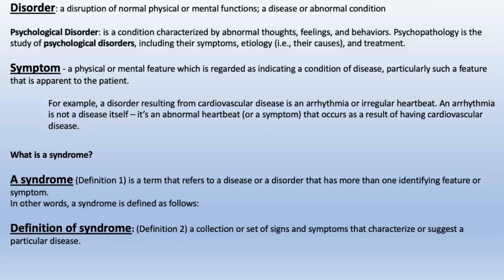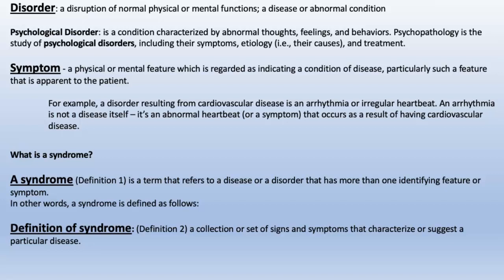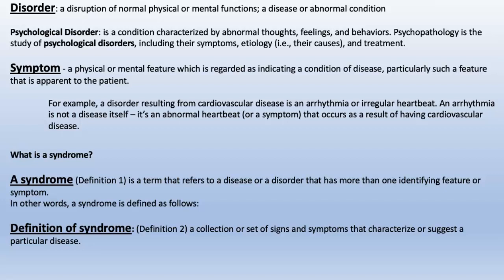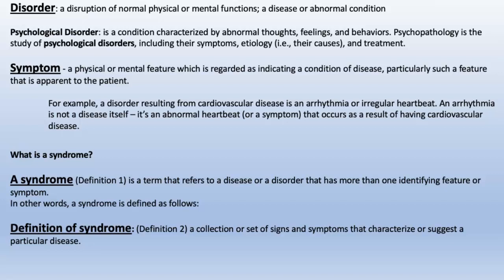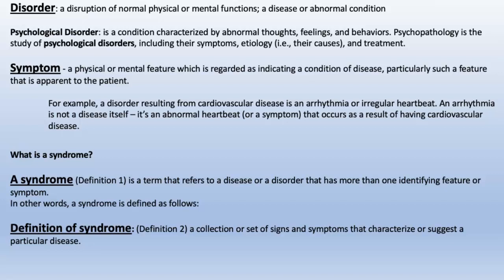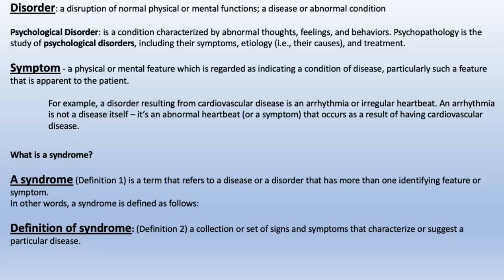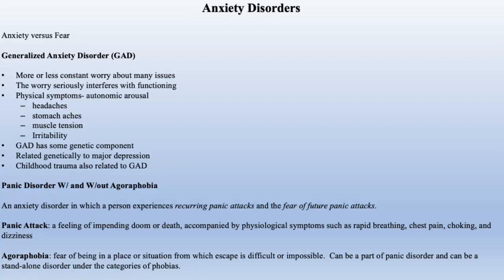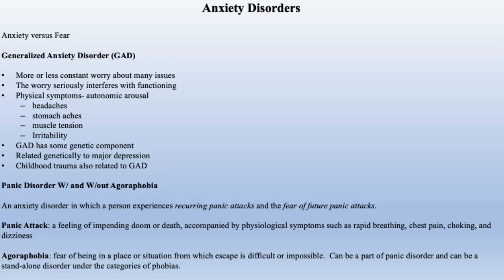Intro to Psychology Psychological Disorders